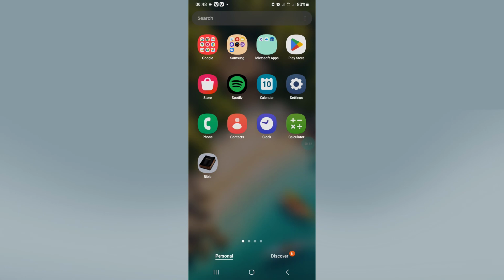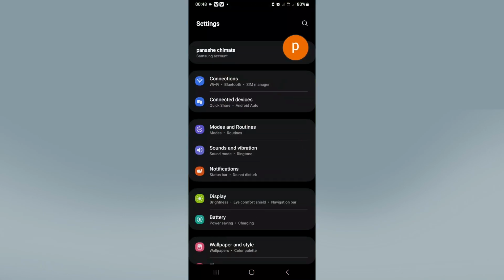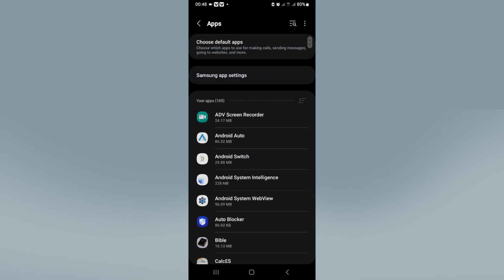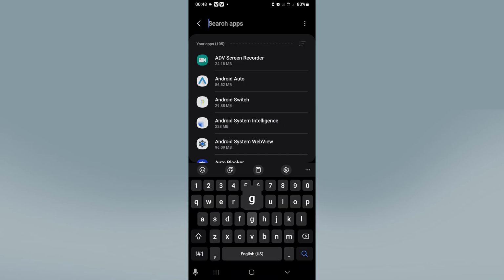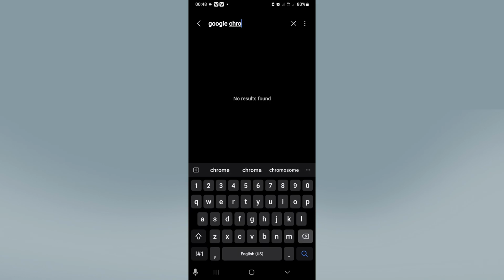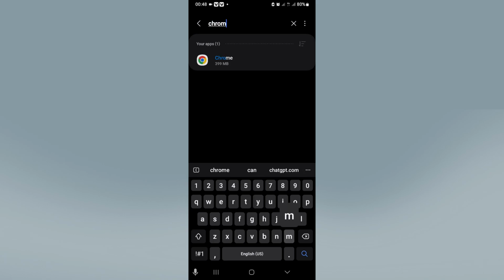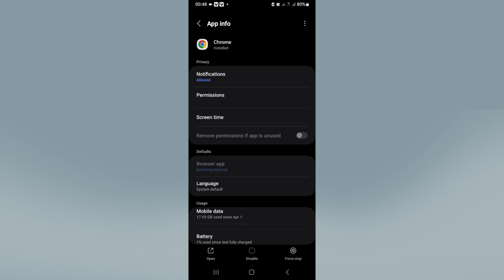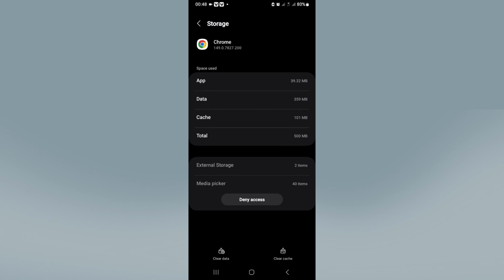How to FIX Google Chrome Forbidden Download (Full Guide)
How to FIX Google Chrome Forbidden Download

Getting a "Failed - Forbidden" error when downloading from Google Chrome? I’ll show you 7 quick fixes that actually work. Learn how to disable antivirus blocking, reset Chrome settings, check download permissions, and fix site security issues so you can download files, PDFs, and apps without the error again.